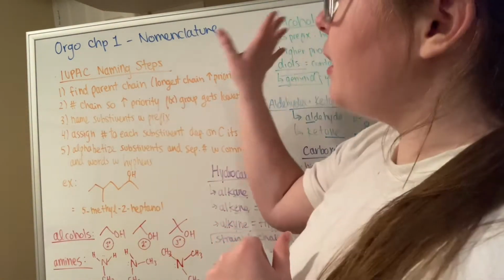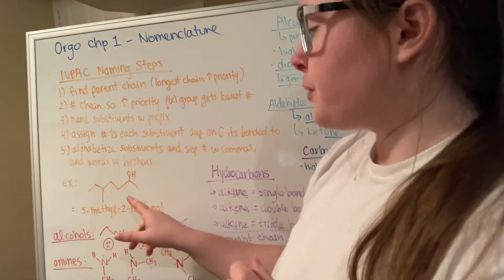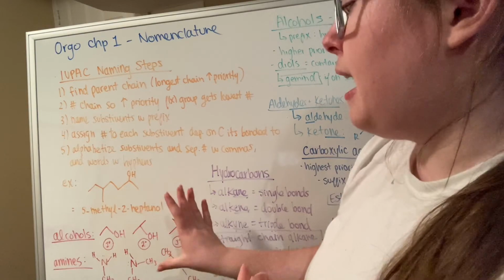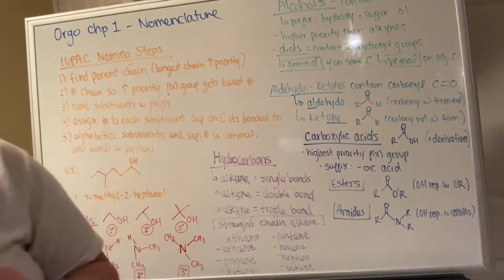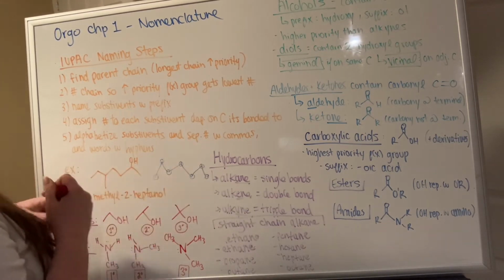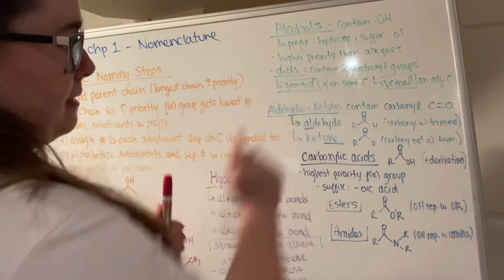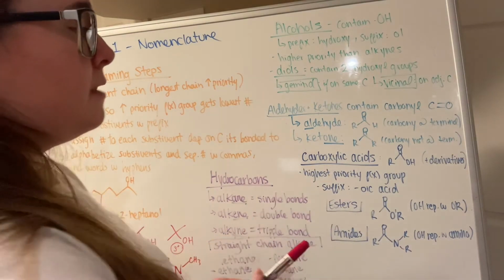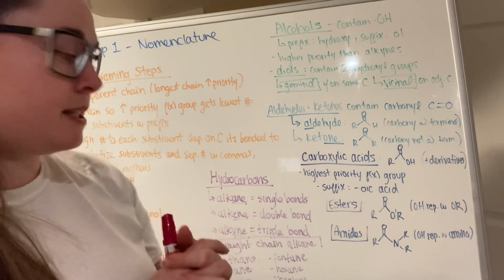Orgo Chp 1 - Nomenclature